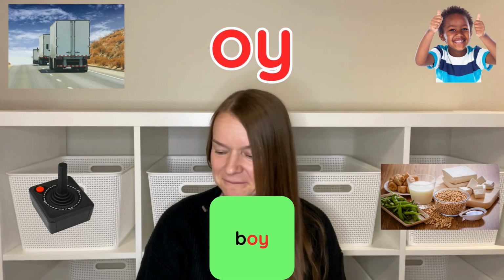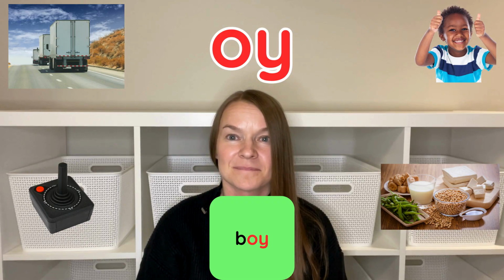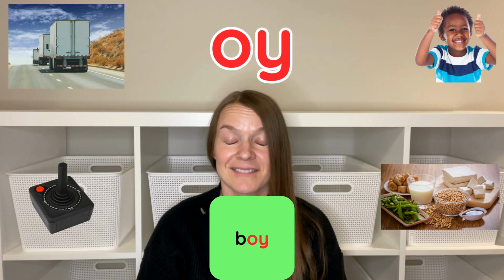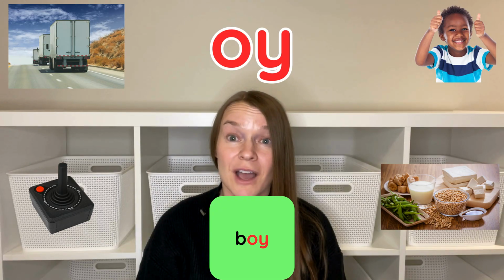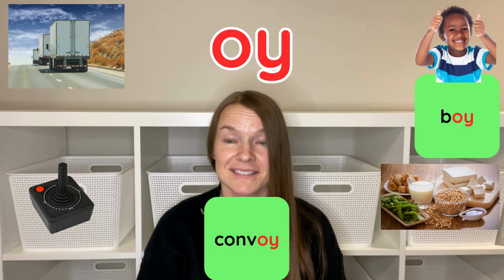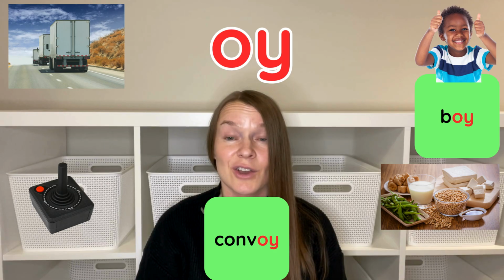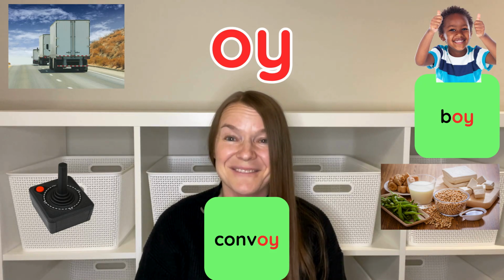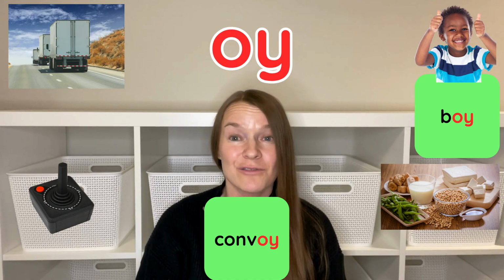Learn to Read OY Words | Preschool Phonics Lesson (Boy, Toy, Soy)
In this calm, Montessori-inspired phonics lesson, children will learn to read words that include the “oy” diphthong, as in boy, toy, soy, convoy, and joystick. This structured reading practice helps early learners recognize vowel patterns, blend sounds, and decode words with growing confidence.

Designed for preschoolers, kindergarten learners, and beginning readers, this low-stimulation lesson supports early literacy development through repetition, sound recognition, and meaningful vocabulary. Children are guided step-by-step as they connect the “oy” sound to real words they can read and understand.

In this lesson, your child will:

Learn to recognize and read the “oy” sound
Practice blending sounds to decode simple words
Strengthen phonics and early reading skills
Build confidence with independent reading

This video is ideal for use at home or in the classroom as part of a phonics routine, Montessori language work, or literacy center. The gentle pacing and clear presentation help young learners stay focused in a calm and supportive learning environment.

Looking for more reading resources? They're available in both Kindle and paperback on Amazon.

Or, join Kindle Unlimited for access to my books and millions of others!